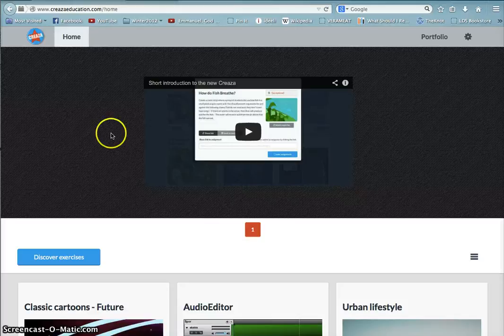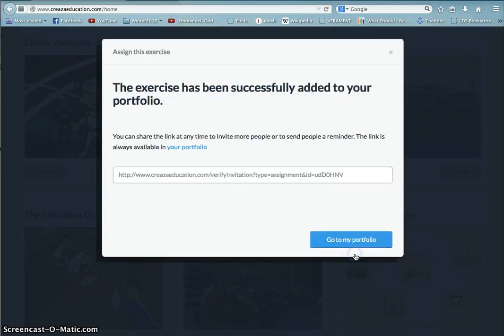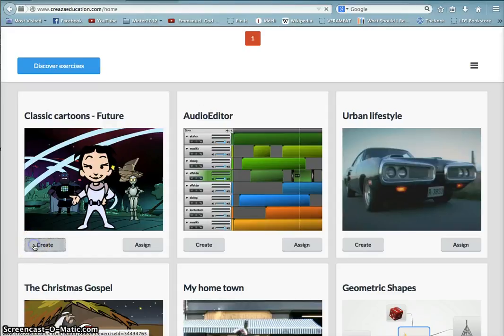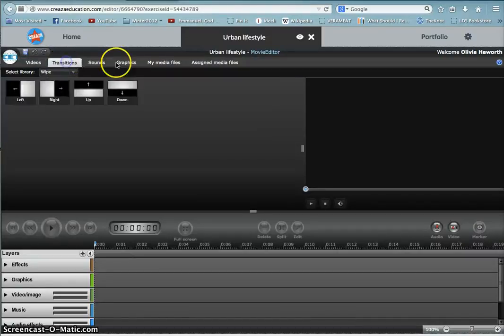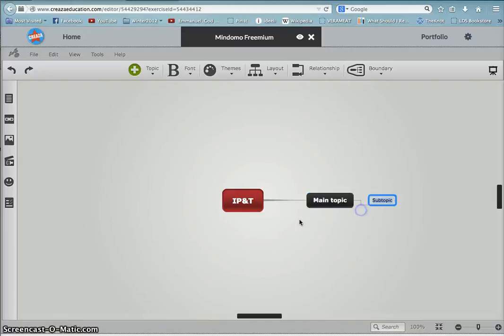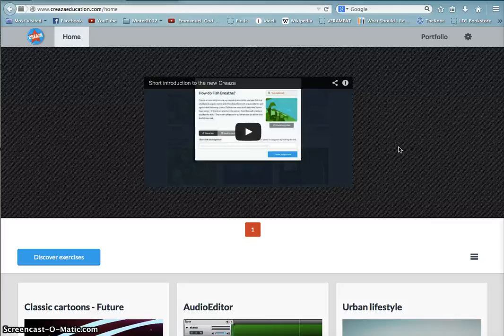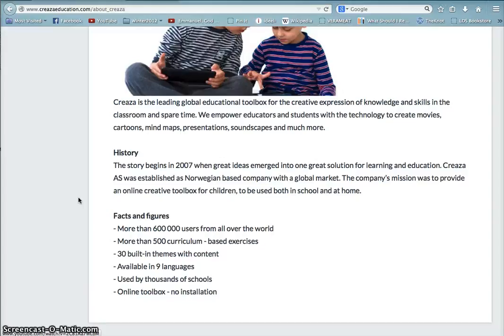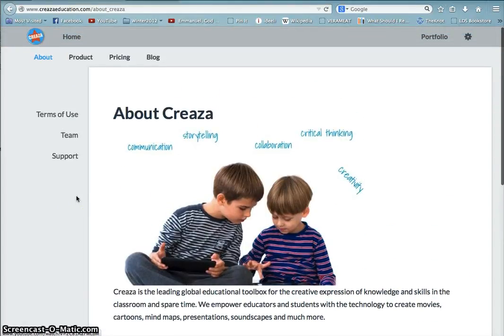Presentation for IP&T 334 - Personal Technology - Olivia Haworth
This is my personal technology presentation for IP&T 334 on Creaza.